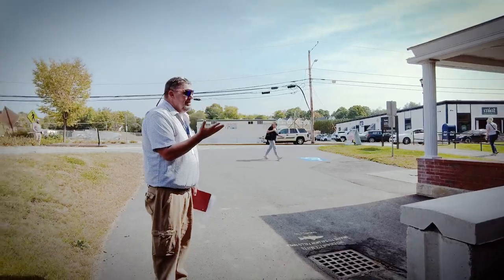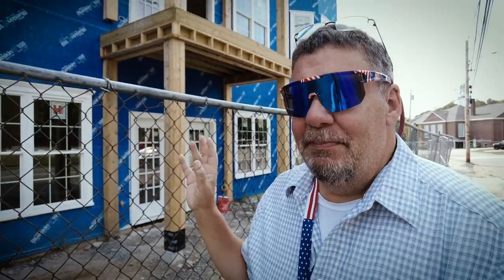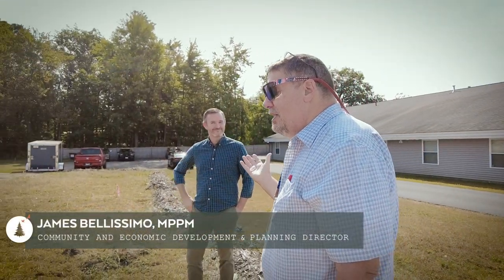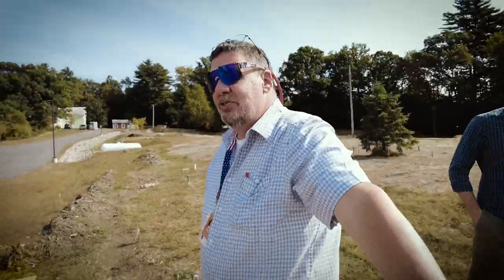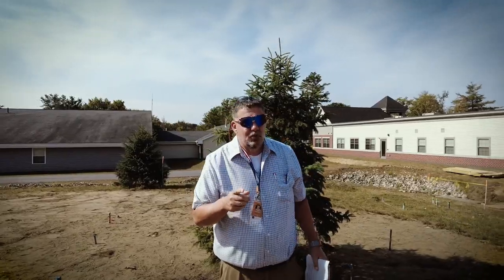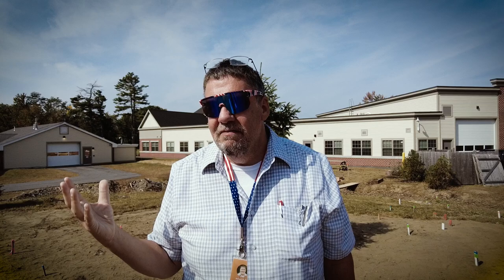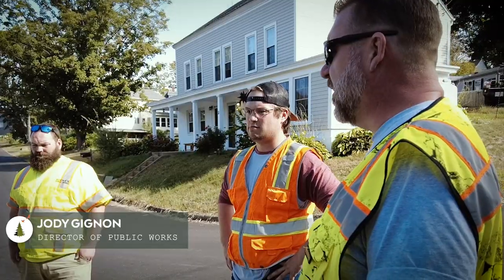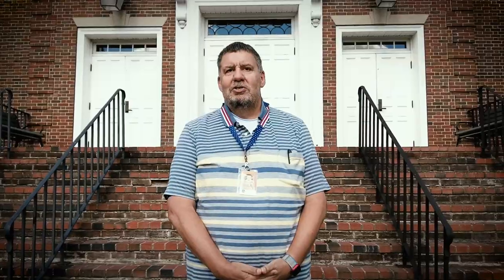Town Manager Update - October 2024